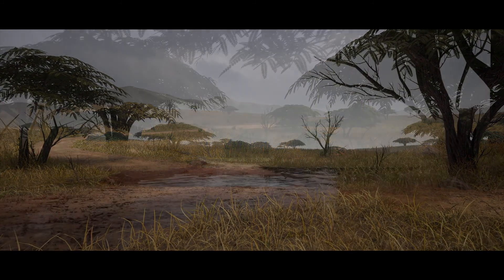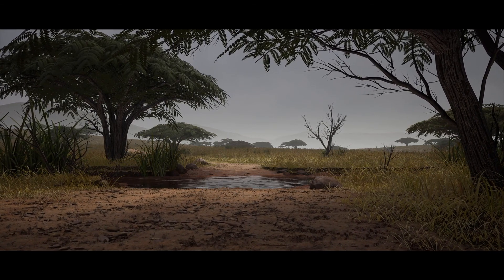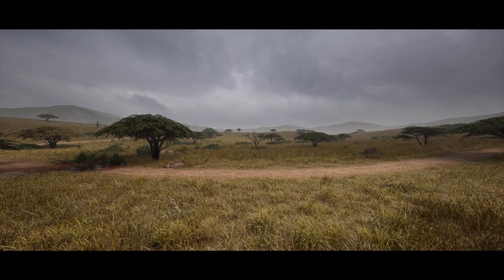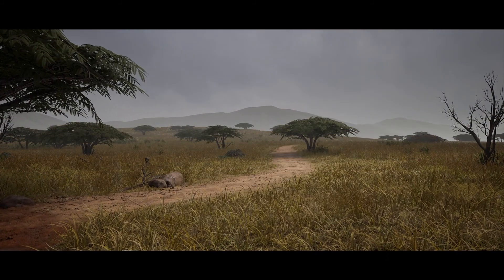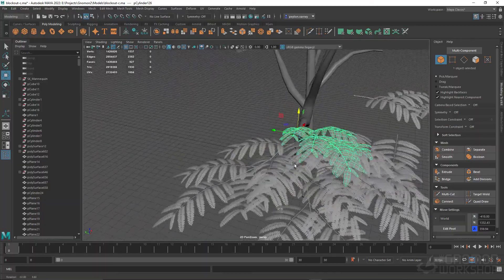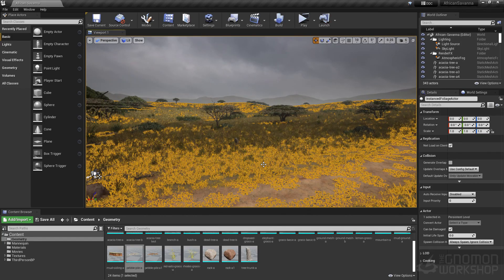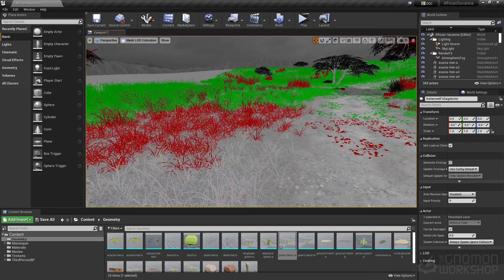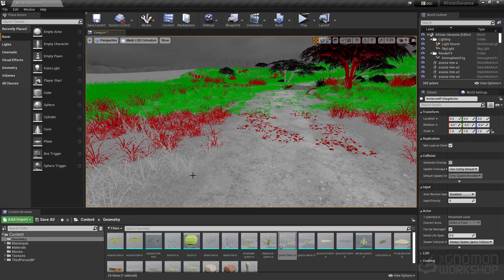Creating Complex Vegetation & Foliage for Games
Let Peyton Varney, Environment Texture Artist at Naughty Dog, teach how to push vegetation in your game environments to the next level

Following on from Peyton’s "Introduction to Creating Game-Ready Foliage" workshop this intermediate-level tutorial takes a deeper dive into foliage creation. Discover how to create a variety of grass and tree assets for your scene and learn how to place them in your environments for realistic results.

Follow Peyton as he works through the process of reviewing collected references, blocking out a scene, and creating the trunk and branches of his trees. You’ll see how to place your cards — that you will individually create by hand — efficiently in your environment. The workshop also covers grass creation and how to set up a group of grass assets that offer a strong amount of variation and an organic quality to your scenes. Once you have created all of your foliage assets, you will go into the workflow of proper placement in Unreal Engine and learn how to push your scenes further.

Basic knowledge of vegetation creation is suggested as this tutorial focuses on the creation process of trees and grass and the workflow of how to get more out of your vegetation assets. At the end of this tutorial, you will have a strong understanding of how to push your foliage to the next level, and have a variety of techniques to help you set up different grass and tree assets to vary up your scenes. You’ll also have the confidence to place your assets to achieve the natural and realistic results that audiences expect.

The scene template is included as a downloadable project file with this workshop.

CHAPTERS:
1. Scene Overview
2. Grass Texture Creation
3. Grass Geometry Creation & Integration
4. Creating Unique Grass Types
5. Integrating Unique Grass Into Unreal Engine
6. Tree Creation in Maya
7. Integrating a Tree & Wrapping up the Scene

For more tutorials to help you take your game art skills to the next level, check these out: